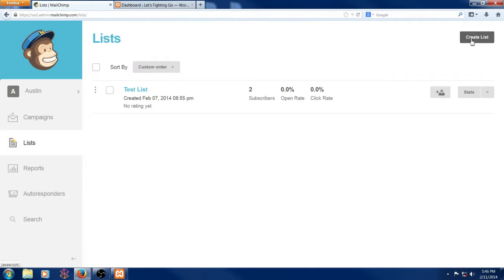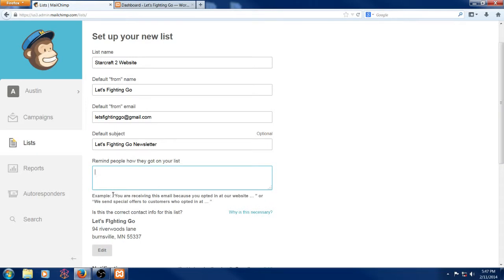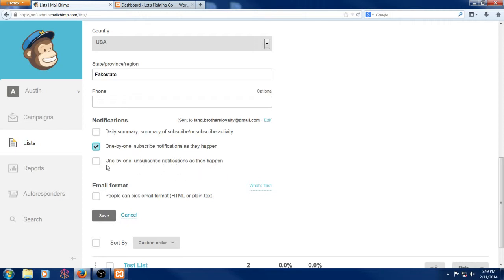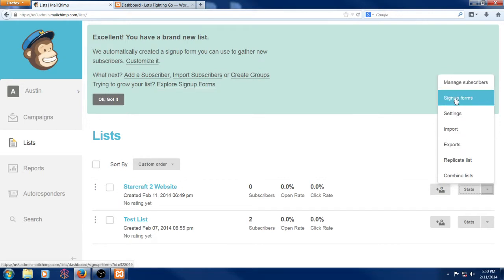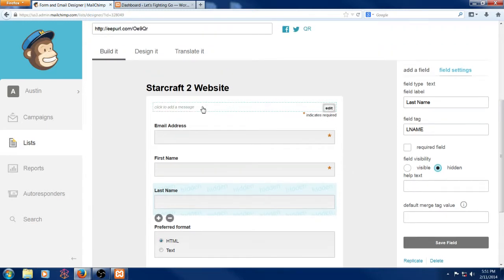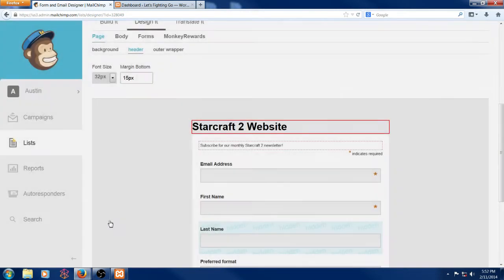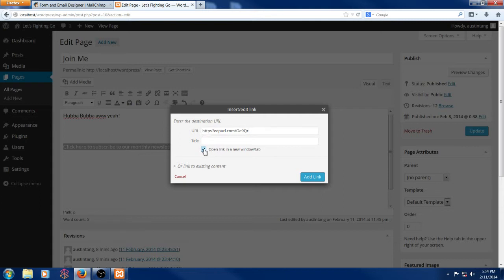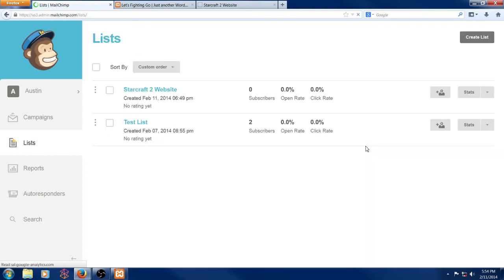Making a list and signup form with MAILCHIMP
Today we will look at making a subscriber list and a signup form in MAILCHIMP.